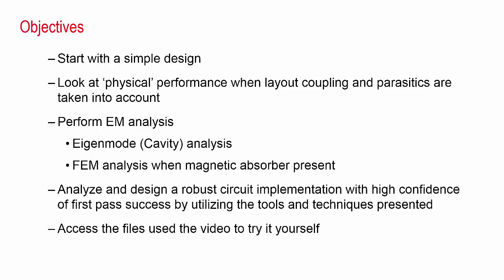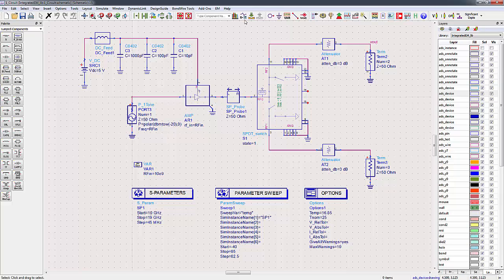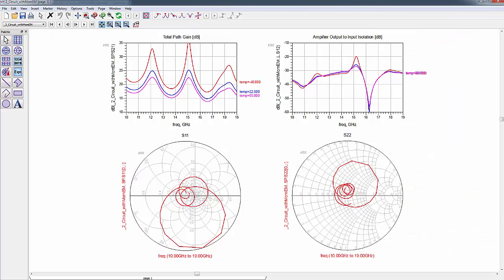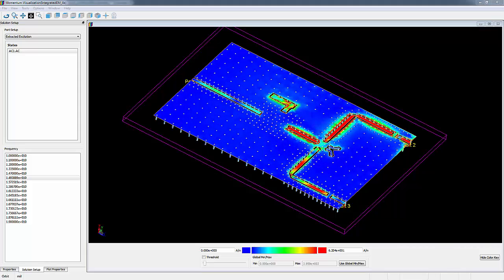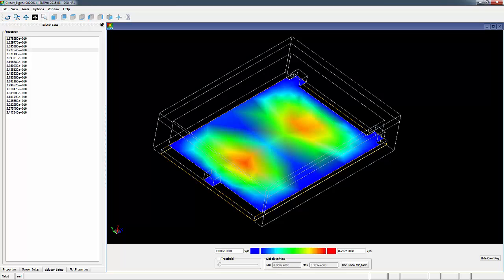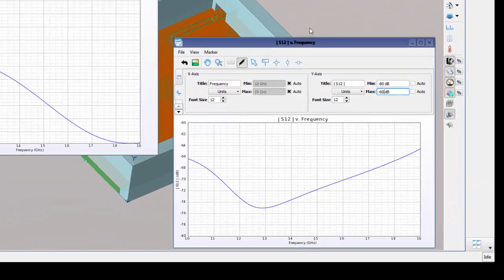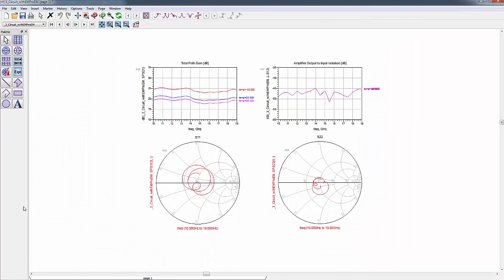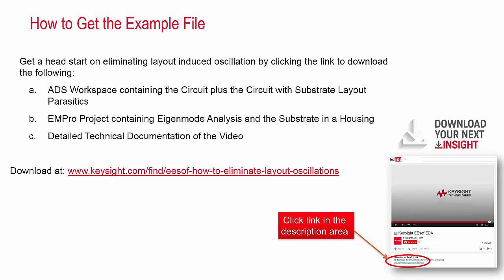How to Eliminate Layout Induced Oscillations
To download the project files referred to in this video
In this video you will learn how to predict and ultimately eliminate layout induced oscillation using EM analysis. We all know that in any real, fabricated circuit, substrate layout coupling or parasitics may induce unwanted effects such as oscillation. The procedure described can be used for Surface Mount Circuit, MMIC or Chip and Wire Module design, accurately predicting the performance of your circuit and saving costly errors and re-spin due to layout induced oscillation.
Throughout the process we will be utilizing EM analysis engines integrated within the ADS/EMPro design environment (Momentum for planar EM analysis and EMPro FEM for analysis when magnetic absorber is present).